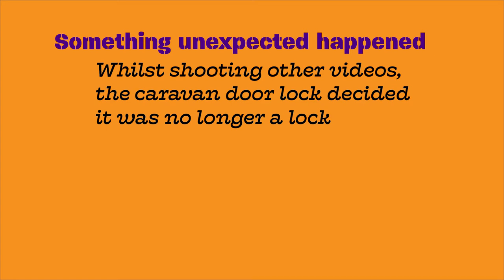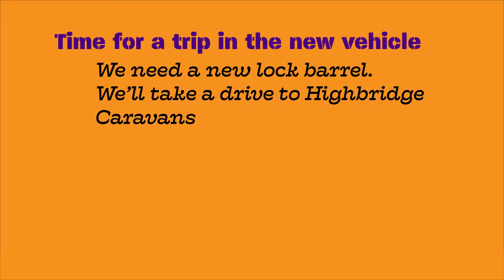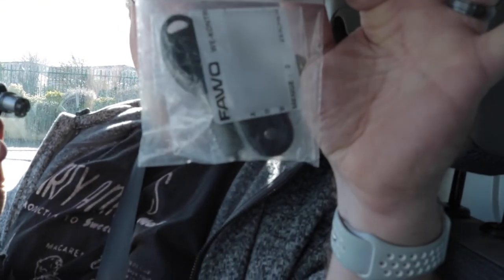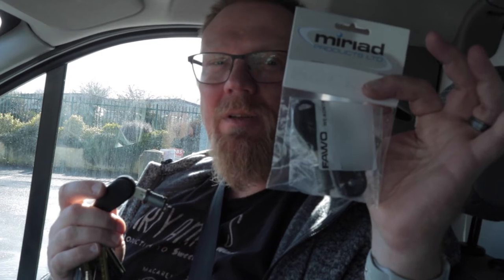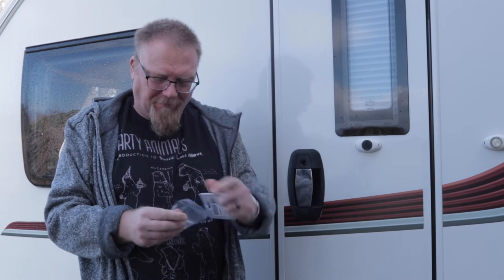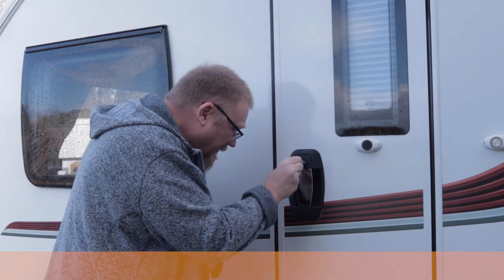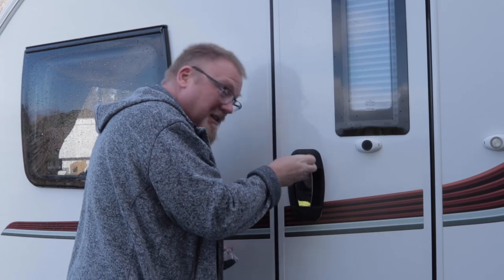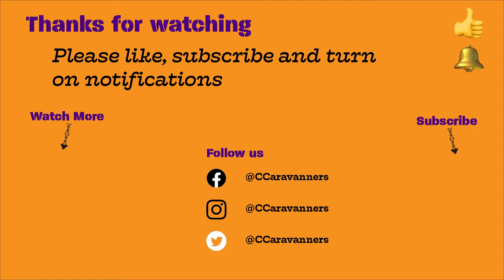Problem with a Swift caravan lock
While filming a few other videos, something went wrong with our caravan door lock.  In rural Somerset on a Sunday - what are our chances of sorting it out?

The whole lock barrel came loose - bits of metal in the hole in the door mechanism, had us worried about the security of our Swift Challenger 580.

Hope you enjoy watching the video as much as we enjoy creating !!.

- If you feel the need to give us a tip.